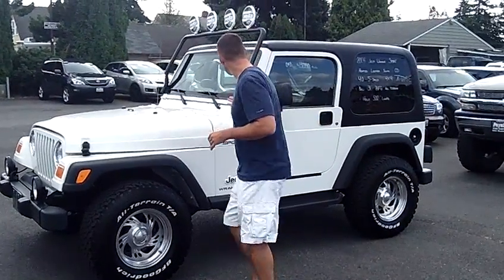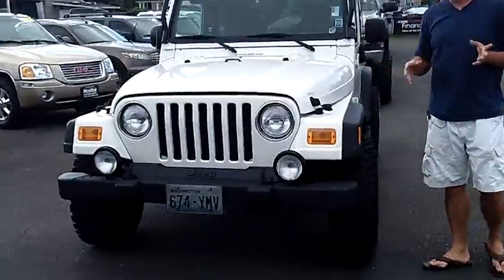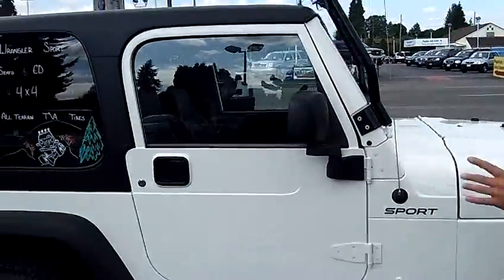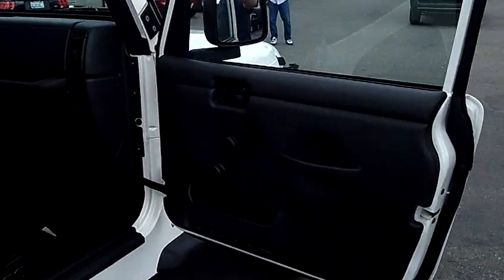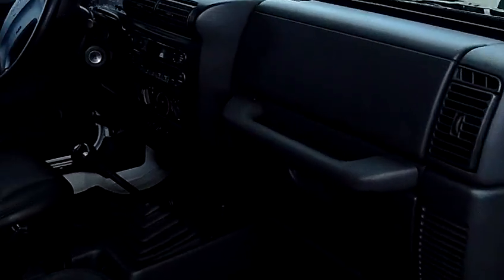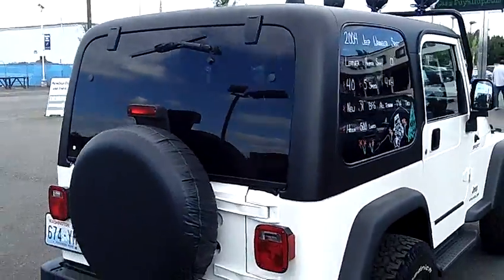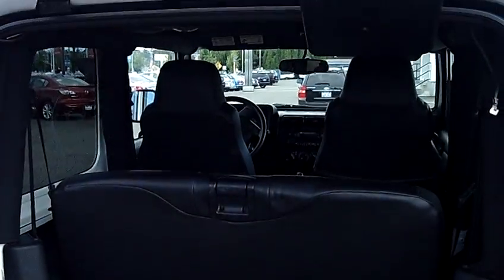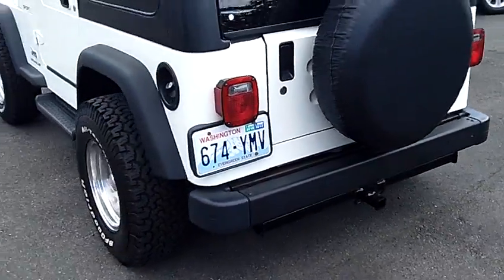2004 Jeep Wrangler Sport (Stk# 90437)